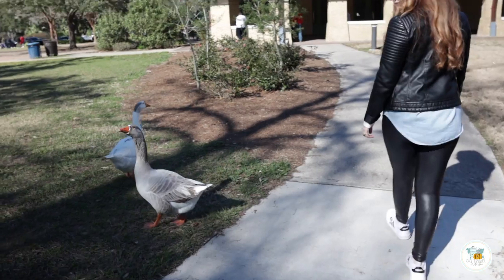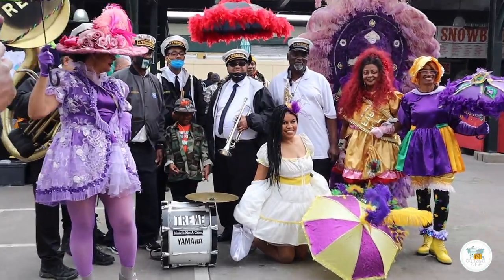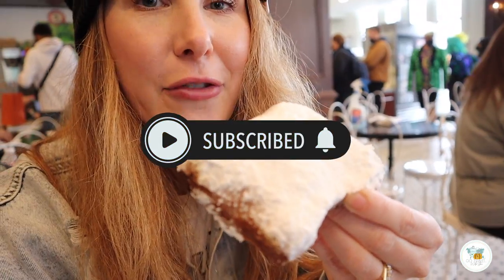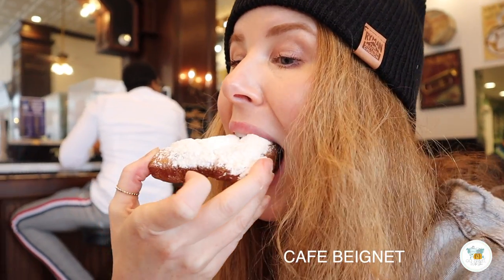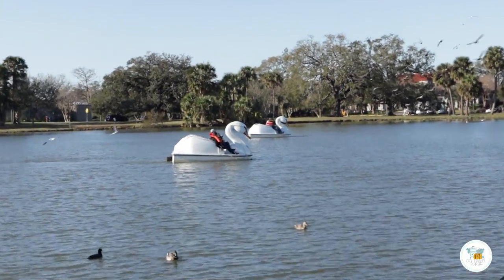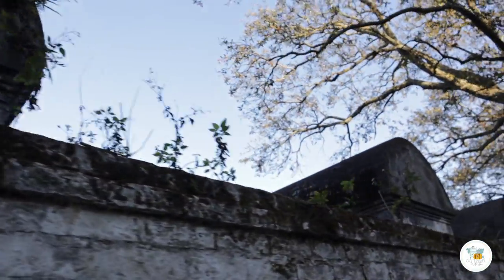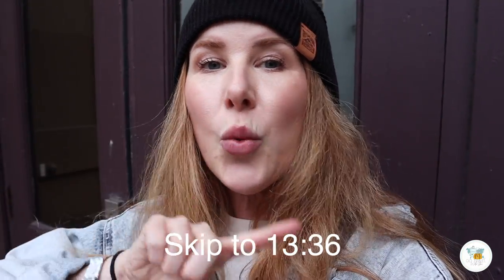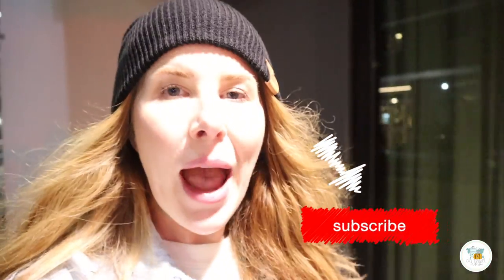New Orleans Travel Tips For Your First Visit | Things To See, Do, Eat!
If you're visiting New Orleans for the first time, the odds are very high that a lot of the sights you want to see are located in the French Quarter. So that's where I want to start this travel vlog (but definitely not end there!) and show you some of the TOP THINGS TO DO WHEN YOU VISIT THE BIG EASY!  We are currently in New Orleans for Mardi Gras 2022.

I've been to New Orleans more times than I can count, and I want to share my travel tips with you so you can prep for your first visit to one of the USA's oldest cities.  In this weekly travel vlog, I invite you to come along with me as I show you the very best things to do, see, and eat on your first visit to New Orleans.  Some may tell you these are "tourist" things, and they may be right, but if it's your first time, you ARE a tourist, so check off all the New Orleans sights you've been dying to see!

🖥  Stream with StreamYard: Get $10 Off your first month of streaming

⚡️SIMILAR BLOG POSTS⚡️

⚡️TIME STAMPS ⚡️

00:00 Thanks For Watching!
00:15 Jackson Square
01:20 French Market
02:25 Try NOLA Food: Muffuletta
03:49 Subscribe For A New Orleans Food Video
04:00 Meet The Locals
04:20 Ride A Trolley
04:50 Visit Other Neighborhoods
05:49 BOOP The Like Button
06:15 Eat Beignets / Cafe Du Monde
07:11 New Orleans City Park
07:38 Take A Walking Tour
08:20 Cemetery Tour
09:00 Have Fun At A Mardi Gras Parade
10:50 Bourbon Street
13:00 Follow Me On Instagram
13:35 Subscribe For More Travel Videos!

✋ COME SAY 👋
🌎  beacons.page/gotravelwithstaci